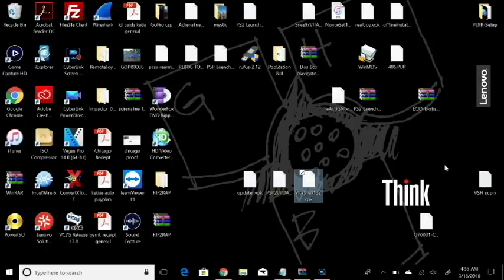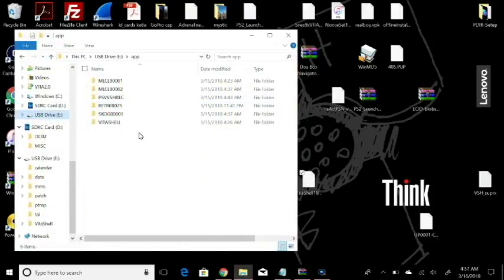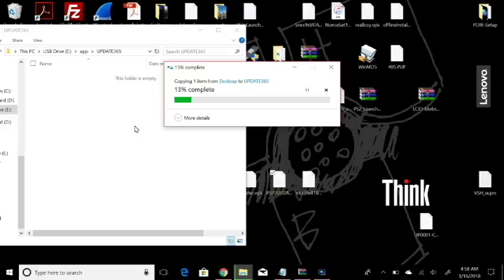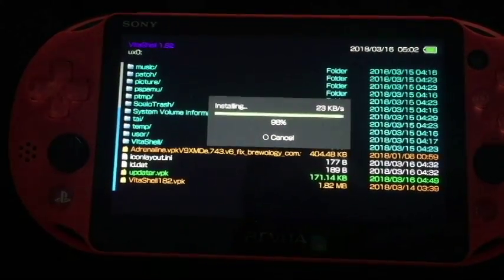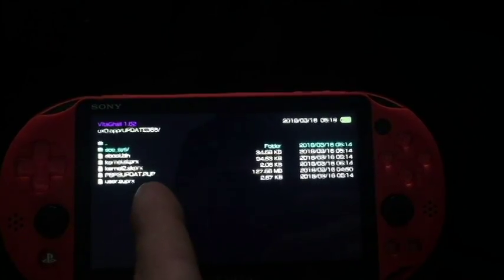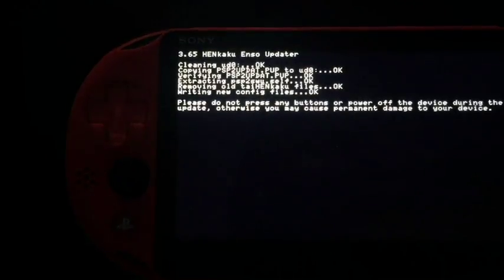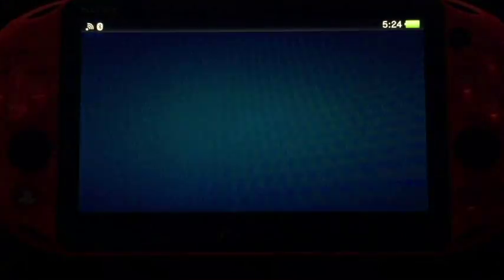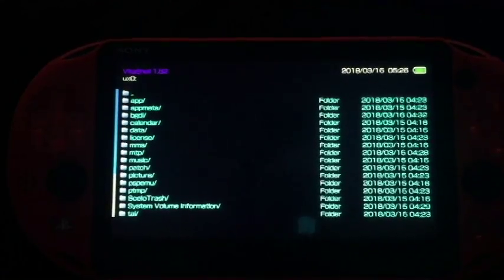How to Install CFW 3.65 HENKaku Enso from 3.60 OFW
This is the new CFW 3.65 HENKaku Enso delivered to you by The Fl0w, This is a permanent Patch for your PS Vita running the 3.60 HENKaku Exploit. Just make sure you follow this video to a T and you'll be in good shape.

NOTE:  I take no responsibility if anything goes wrong and neither does The Fl0w.

Step 1: Install the HENKaku Exploit on your PS Vita by following this video This will show you how to install MolecularShell on 3.60

Step 3:  After Downloading the MolecularShell with the 3.60 HENkaku and installing VitaShell 1.82 now we can get everything ready for the CFW install. Download the files below.

Step 4:  Plug your PS Vita into USB to your PC and open your VitaShell, Hit SELECT to activate the USB connection and your ux0: root will automatically come up. Copy the Updater.vpk to the root of ux0:  and then copy the PSP2UPDAT.PUP to the following directory. "ux0:/app/UPDATE365

Step 5:  Exit USB mode with the VitaShell and install the Updater.vpk from VitaShell. Exit VitaShell and then reboot your device.

Step 6:  Once reboot is done re-install the HENKaku Exploit after that do not run anything else and run the Updater from the XMB of the Vita.

NOTE:  Make sure your Config.txt is generic and that you have no Plugins installed when you do.

Step 7:  Now your Updater is going to say either your file is corrupt or that it doesn't exist, this is normal DONT PANIC!! Open your VitaShell and activate your USB connection and navigate to ux0:/app/UPDAT365 and you'll notice that there is no longer a PSP2UPDAT.PUP there but there is other files, this is the update file extracted. Just simply place the PSP2UPDAT.PUP here again and then exit VitaShell and reboot again.

Step 8:  Re-install your HENKaku Exploit once again and then run the Updater again from the Vita's XMB and it will load!! Press X at the command to continue and then Press X again at the second command. It will copy the PSP2UPDAT.PUP to ur0: and then bring you to the System update. It will install and automatically reboot and there ya go!!

Enjoy your CFW 3.65 HENKaku Enso on your Vita!!